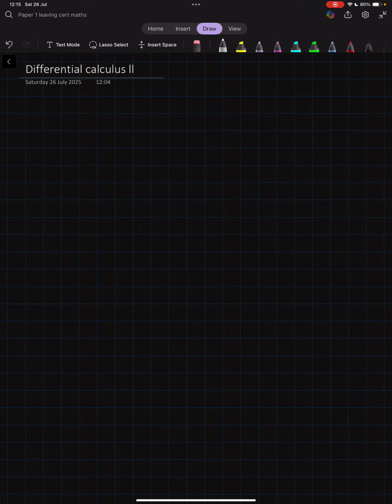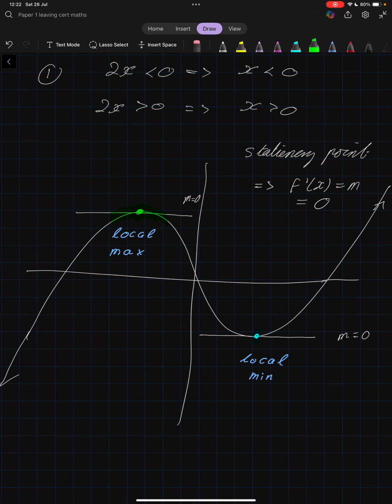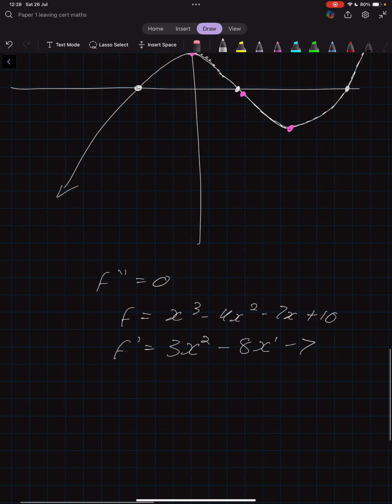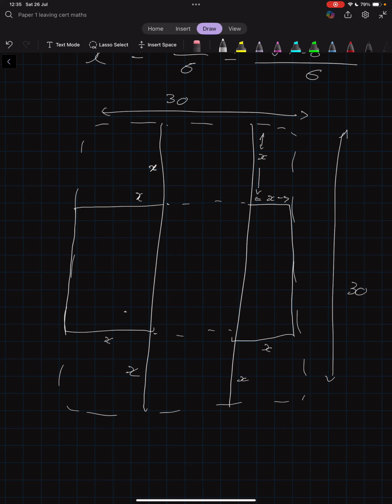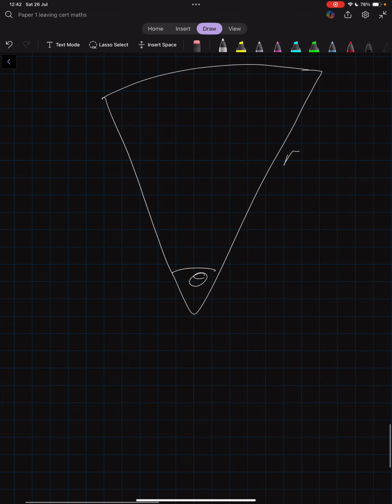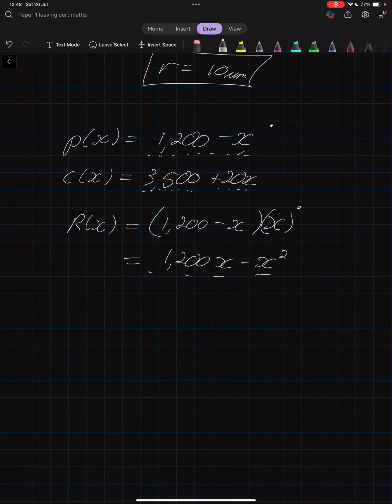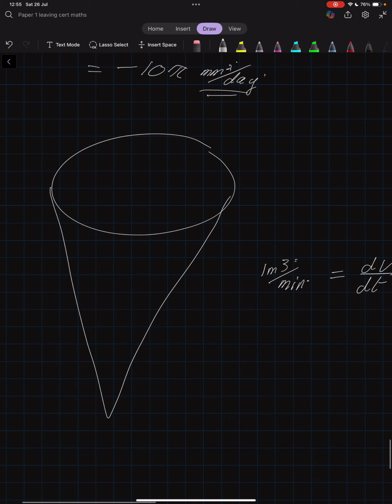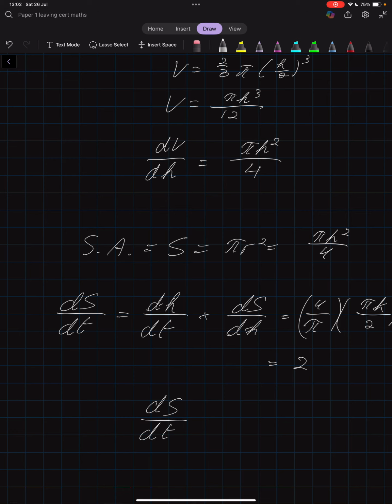Differential calculus 2